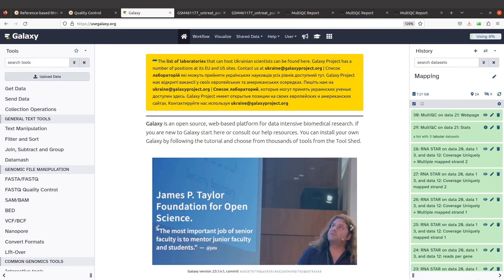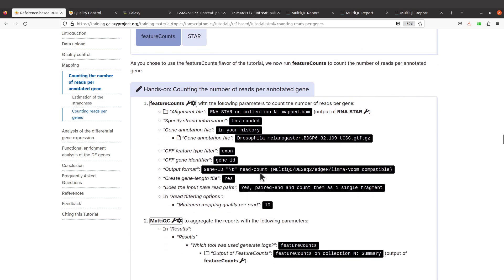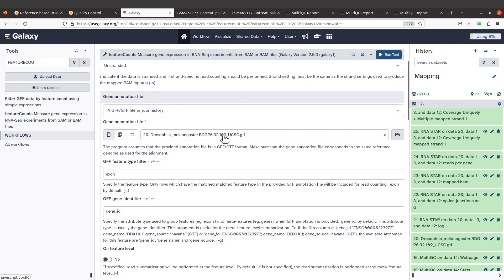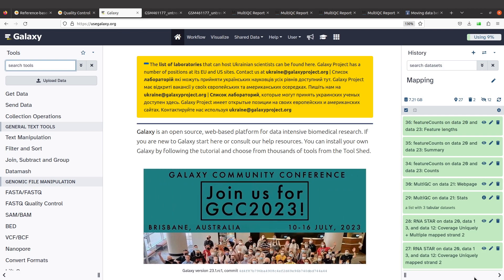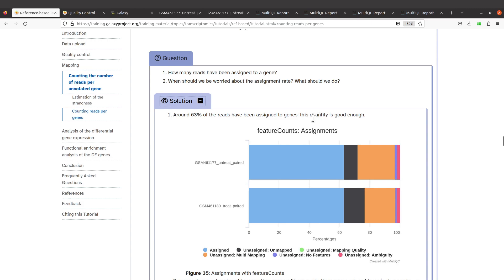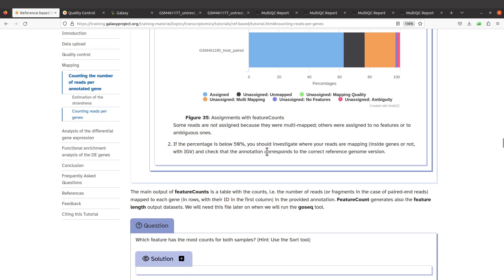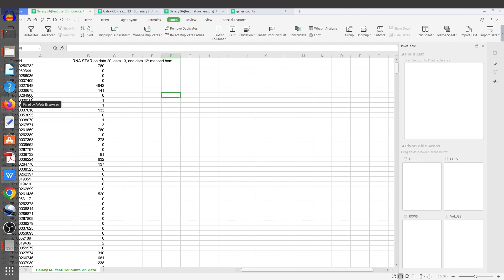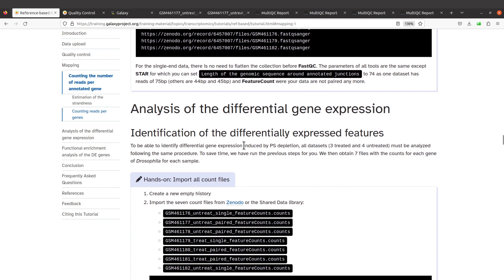Galaxy Tutorial for RNA Seq Analysis | Read Counts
Generate Read Counts on Galaxy using featurecounts for RNA Seq Data. Galaxy allows users little or no programming language to run bioinformatics analysis via web interface.

   EU Server: usegalaxy.eu/

bioinformatics tutorial
bioinformatics course
Bioinformatics Project